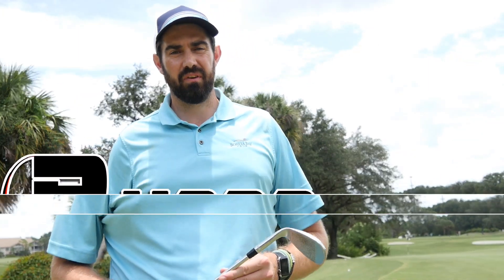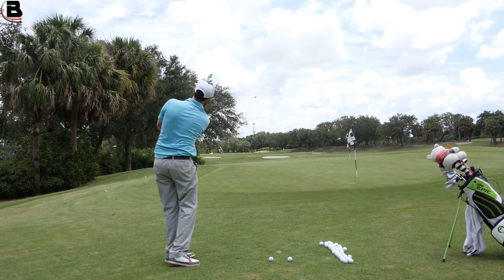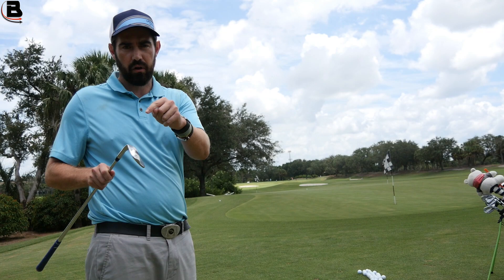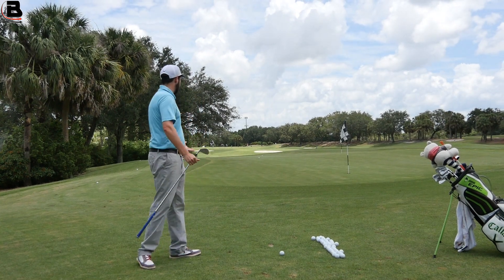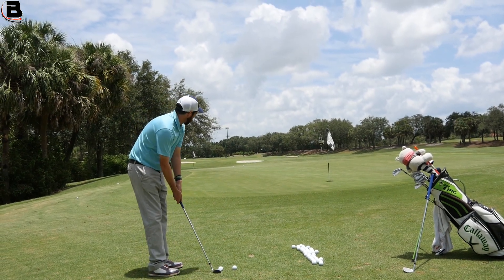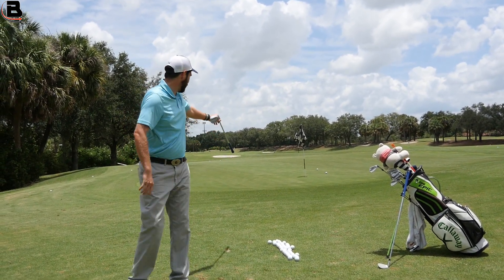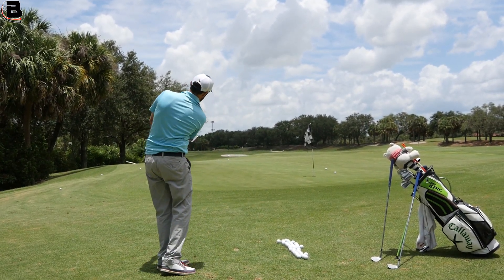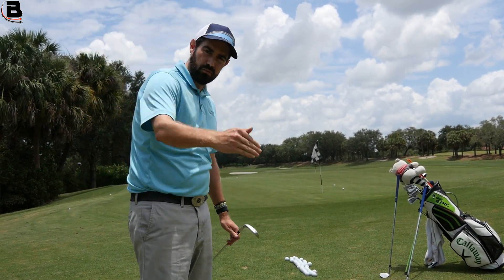Improve YOUR chipping/Pitching without destroying technique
Improve chipping/Pitching without destroying your technique

Steve Buzza explains how the answer to your short game problems may not simple be in your technique.